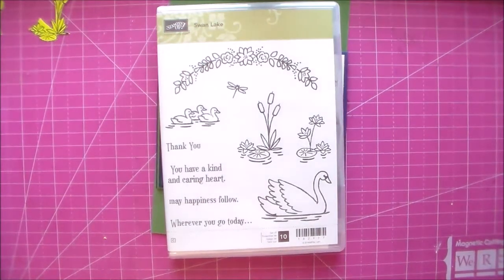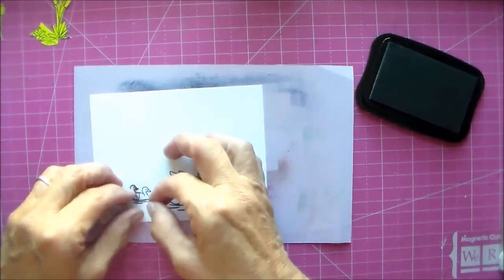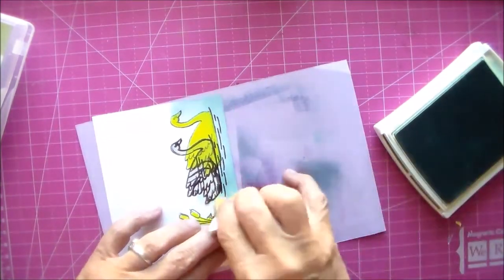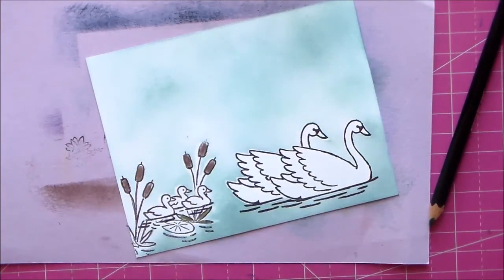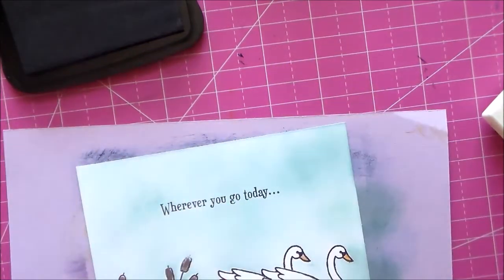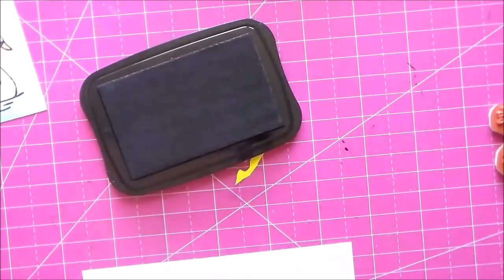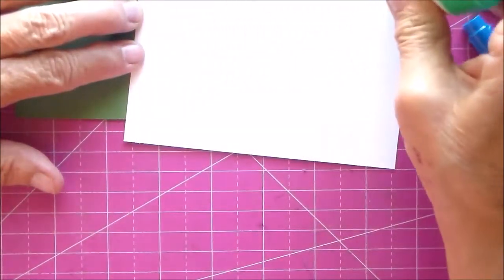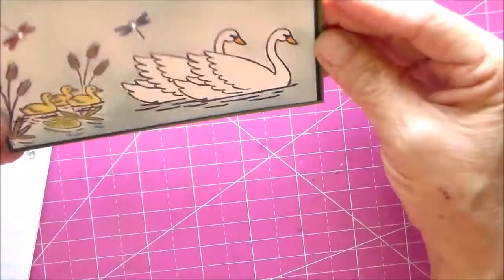Wherever You Go Card with Stampin' Up!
I will show you how to sponge in your background and how to mask off stamped images in this video.